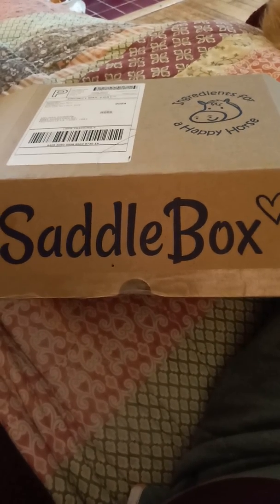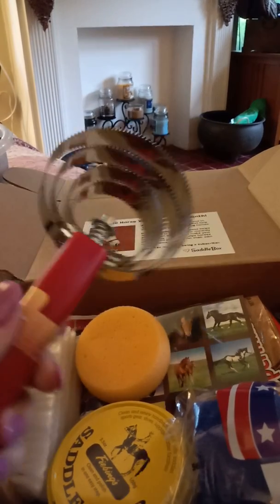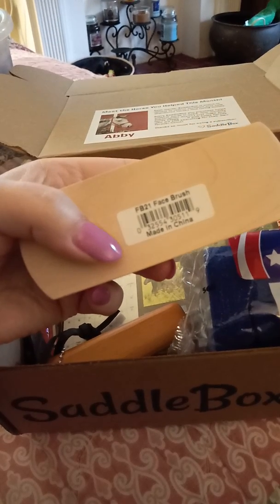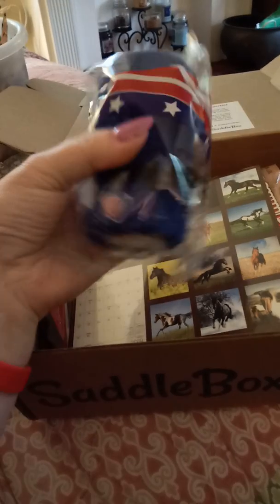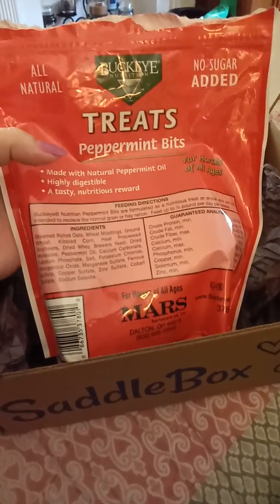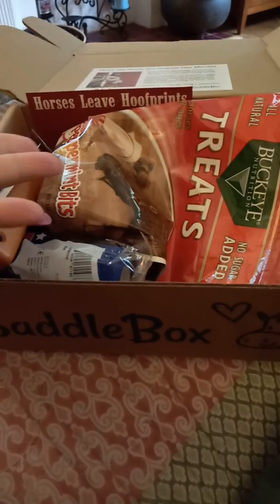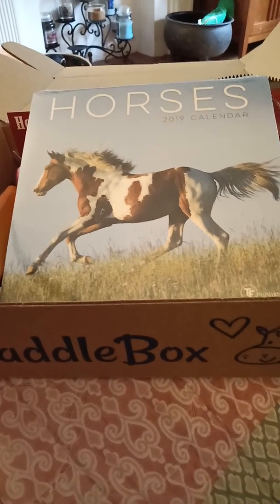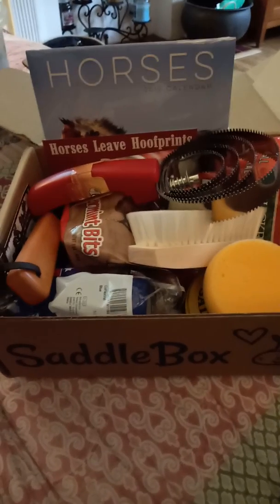🐴 Saddle Box Review - Is It Worth It??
Saddle Box is a monthly subscription for horses and horse owners. A portion of the proceeds benefit horse rescues and shelters. Every box contains some type of treat, along with various other equine related items.

This is my **HONEST** review of my 1st month's box. I paid for this myself; it was not sent to me as a promotional item.